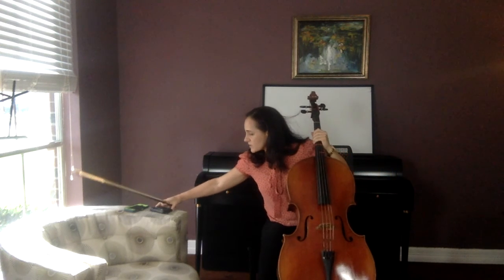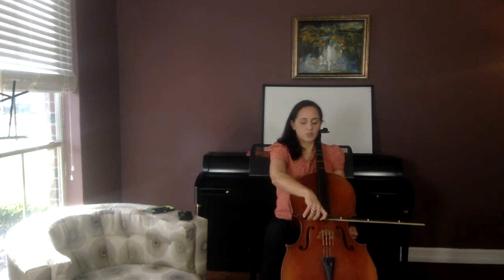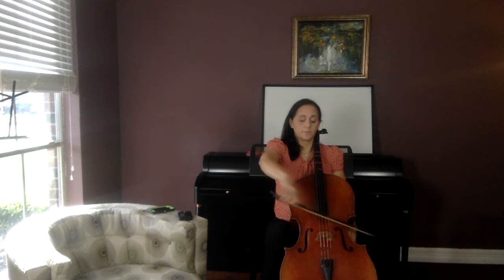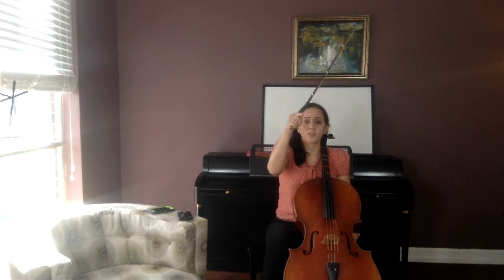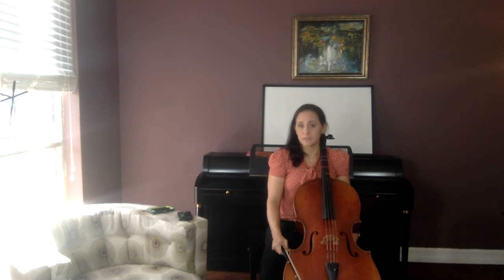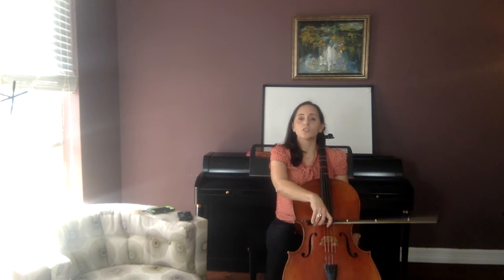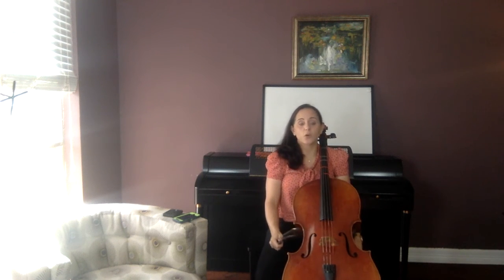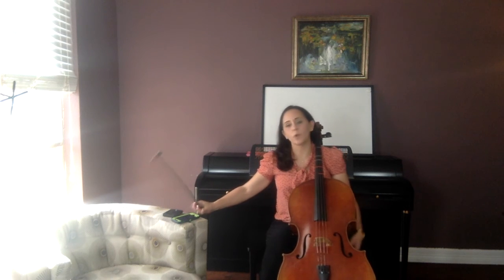Beginning Orchestra Class video #40 cello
This video is for beginning cello students. In this video, the students will learn bow lifts as well as how to play #52 and #53 in Essential Elements book 1.